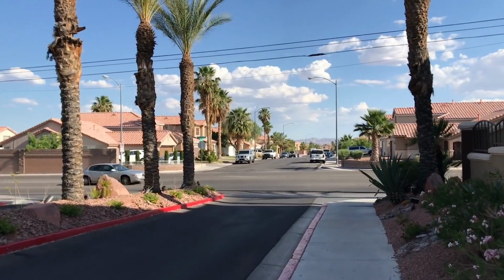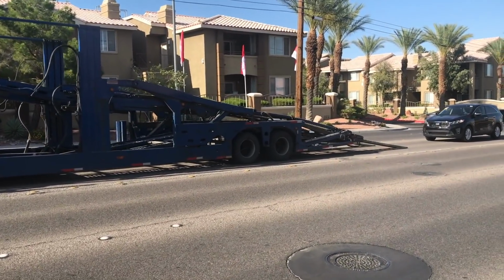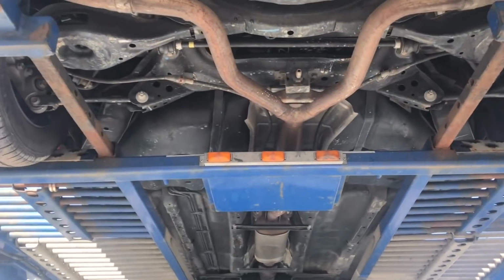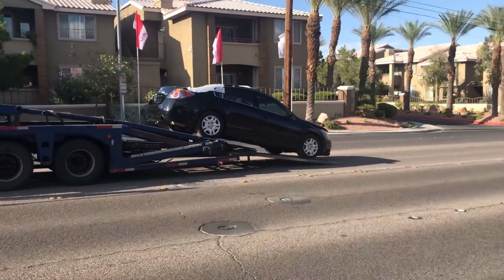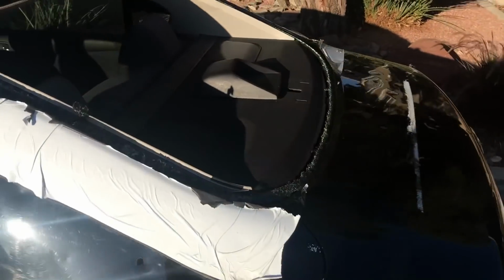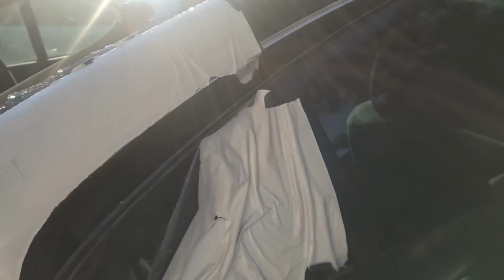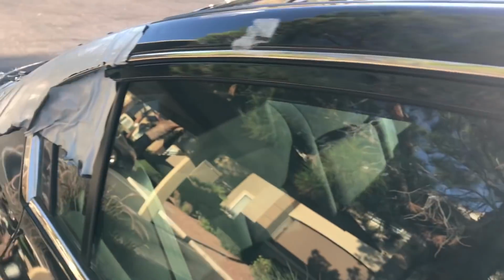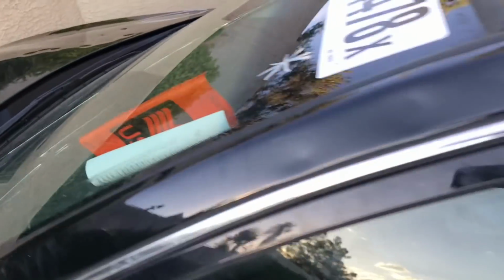COPART SAID IT RUNS & DRIVES BUT SHIPPED IT WITHOUT A KEY!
THANKS
After my first deal of business from this copart and transporter, it was a success. Tried going that route again, and it didn't turn out so well.

CHECK OUT MY LAST VIDEO WHERE I WON THE CAR AND HOW MUCH I WON IT FOR HERE...